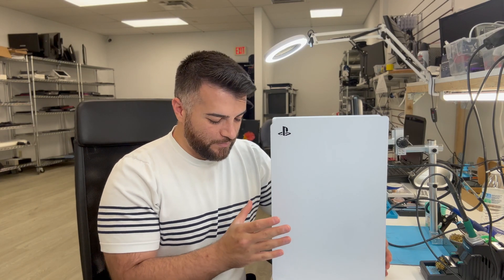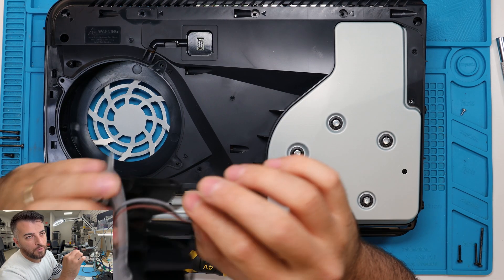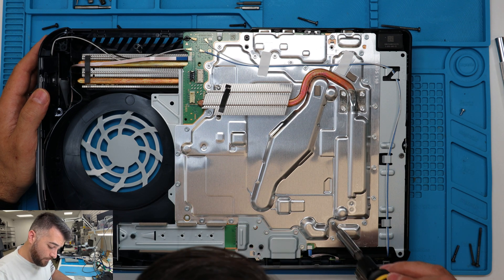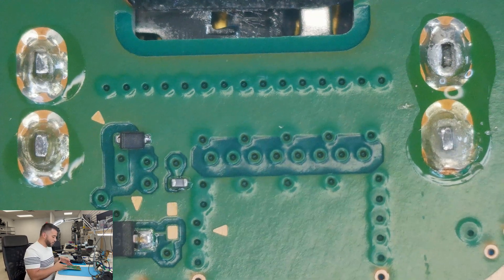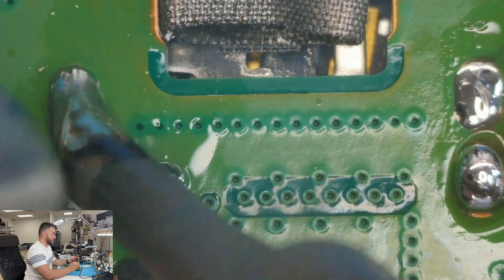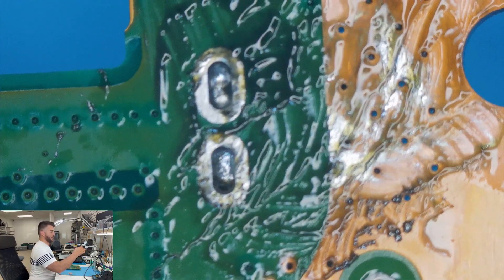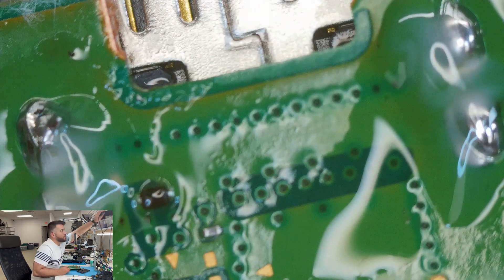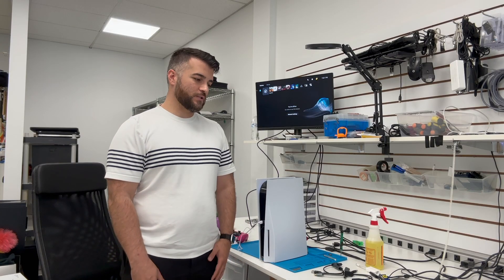PS5 HDMI Port Repair - Can We Fix It?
🎮 In this video, I’ll show you how to repair a broken HDMI port on a PS5!

Tools and Parts Used:
Solder Sucker Desoldering Pump
Digital Microscope for Electronics Repair
Hot Air Rework Soldering Iron Station
Precision Soldering Station
MMOBIEL 2 Pcs Stainless Steel Stamp Tweezers Tongs Flat Wide Tip
AMTECH VS-213-A- (30cc Syringe) Flux Paste
NC-559-V3-TF no-clean tacky flux - 30g syringe kit
Low Melt Solder

If you would like us to do this for you professionally use the link below to send your device to us!

Address: Kortech Service.
1721 Sardis Rd N. Charlotte, NC 28270 Suite 7A

  / kortechservices

  / kortechservice

  / kortechservice